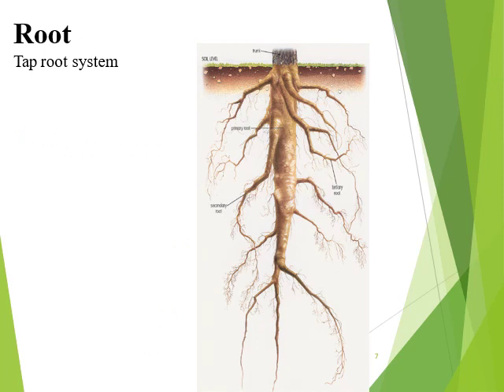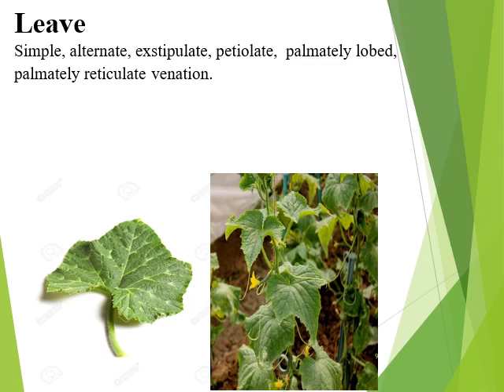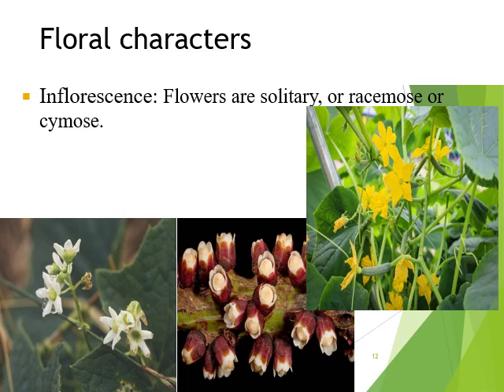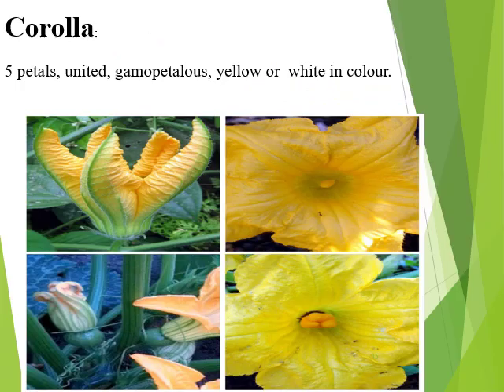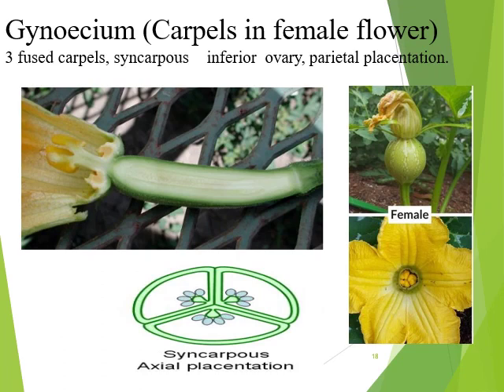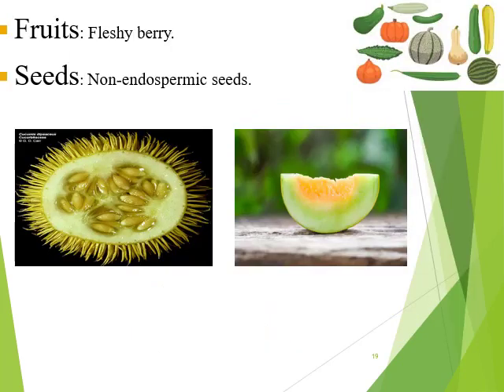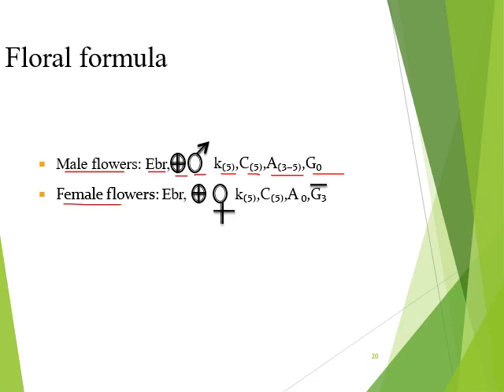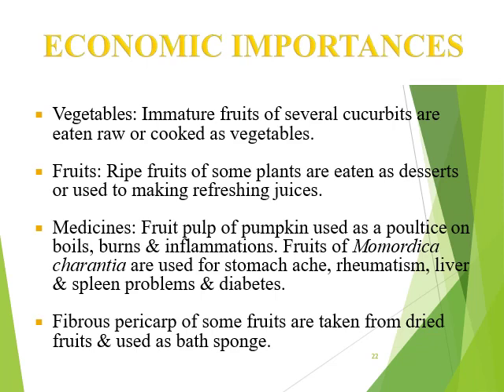Family Cucurbitaceae (Lecture No 12)